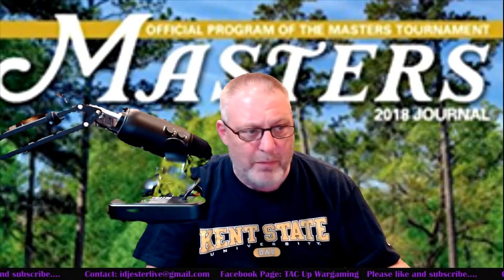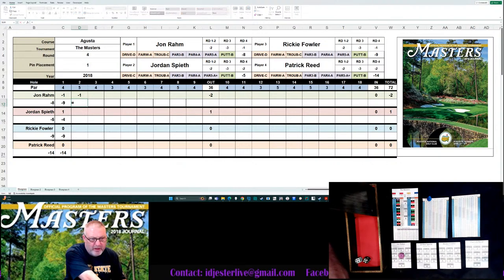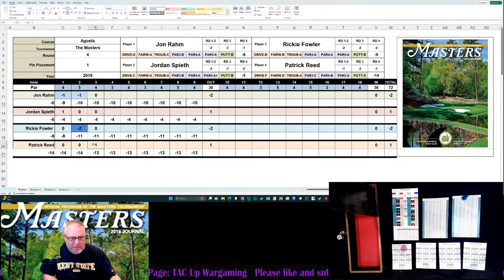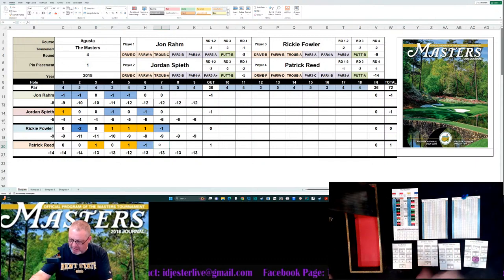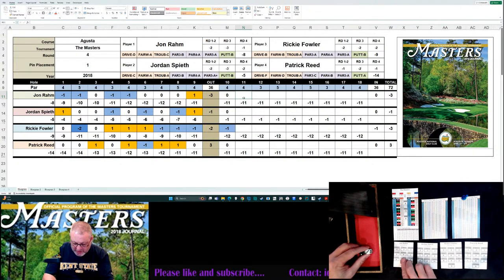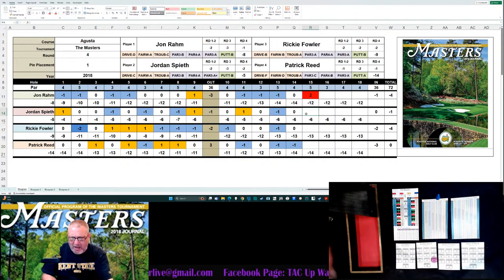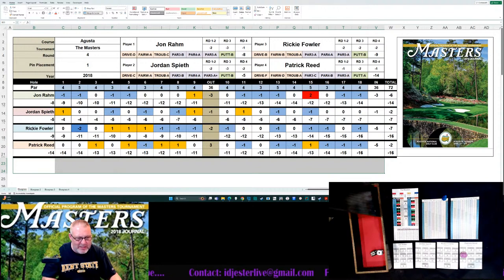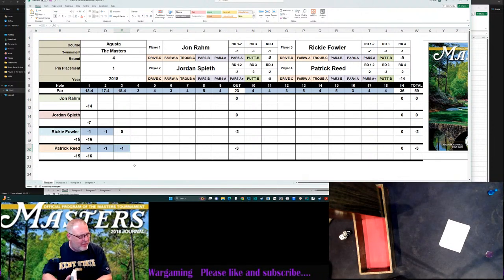Player of the Game Golf Final Round Hole by Hole 2018 Masters Rahm Spieth Fowler and Reed